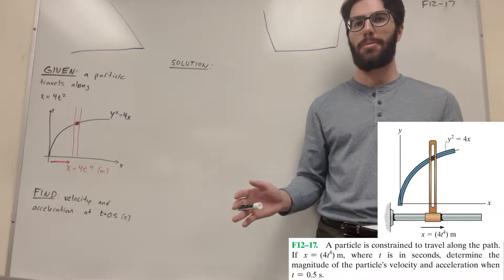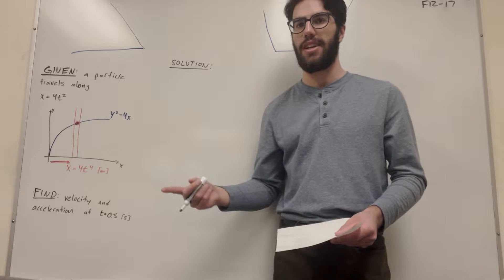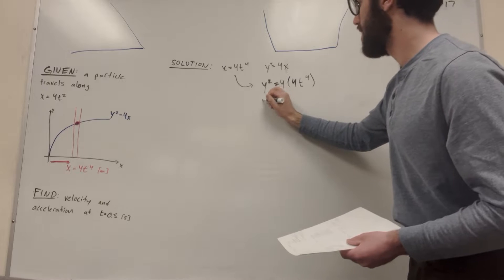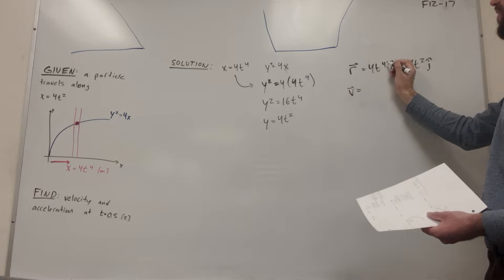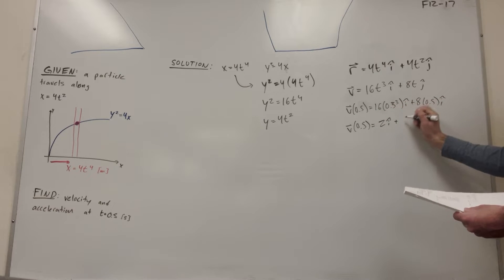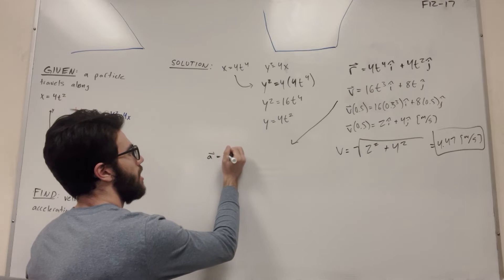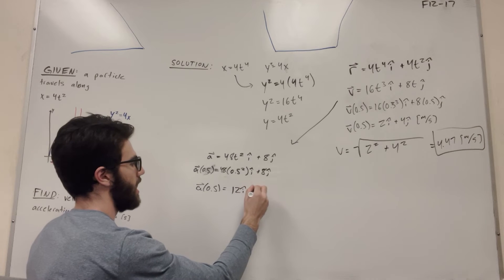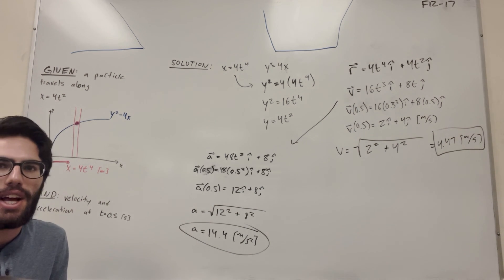A particle is constrained to travel along the path. If x = (4t^4) m - F12-17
12.4 General Curvilinear Motion
F12–17. A particle is constrained to travel along the path. If x = (4t^4) m, where t is in seconds, determine the magnitude of the particle’s velocity and acceleration when t = 0.5 s.